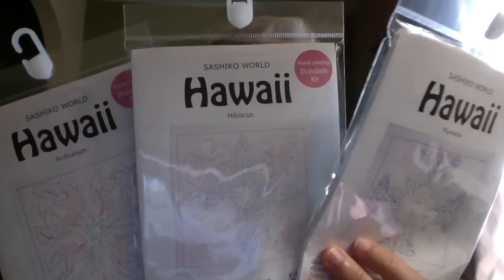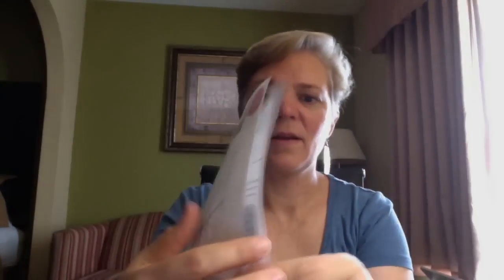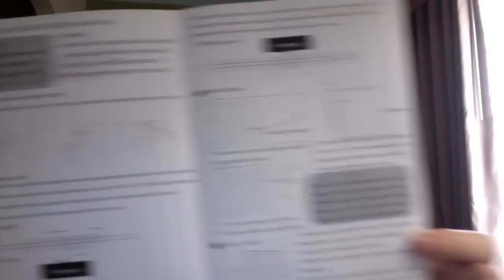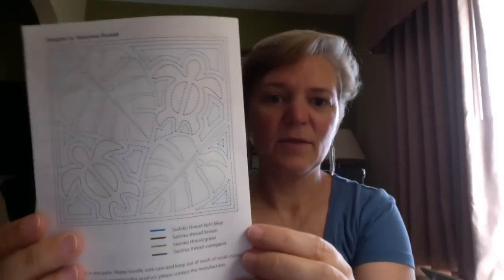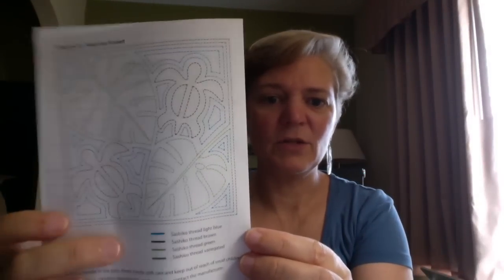Houston International Quilt Market 2016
Kimonomomo at the Houston International Quilt Market 2016
Items including Tulip needles and sashiko kits available through our Etsy shop: kimonomomo.etsy.com

Curious Dream Collection by Angela Pingel available through Windham Fabrics

Artist: Soha
Album: D'ici Et D'ailleurs (2008)